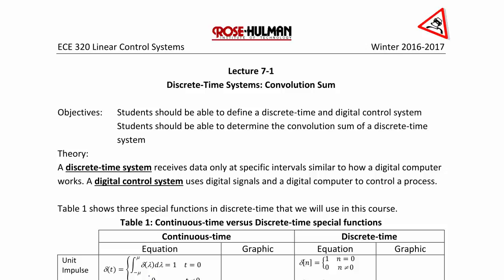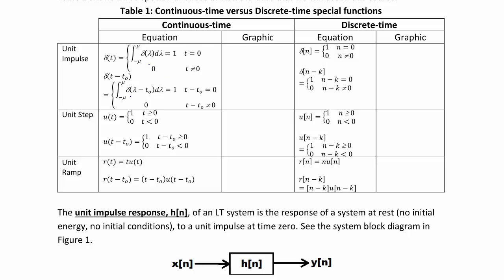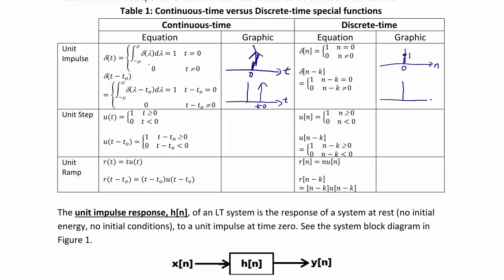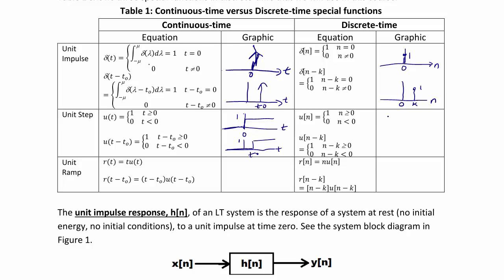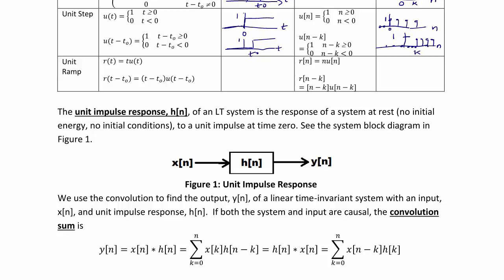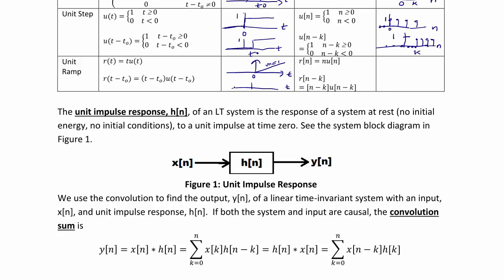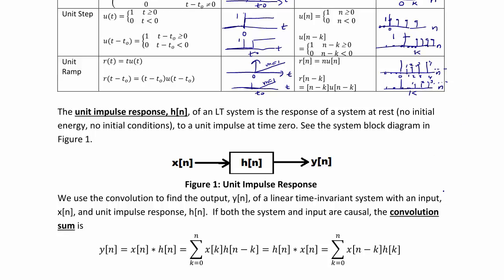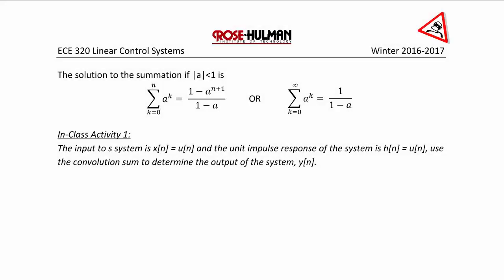ECE320 Lecture7-1a: Discrete-time Systems: Convolution System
This video will define discrete-time and digital control systems. It will also define the unit impulse response, several discrete time functions and how to find the convolution sum of a discrete-time system given the unit impulse response and input.